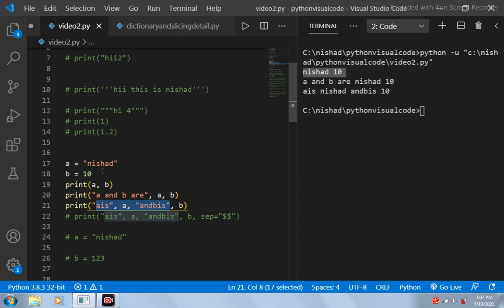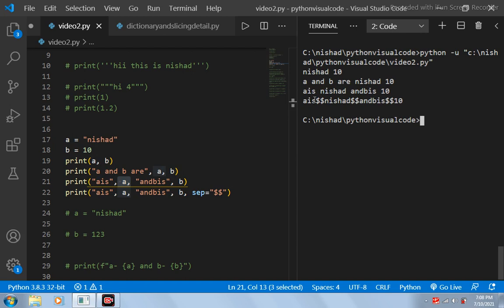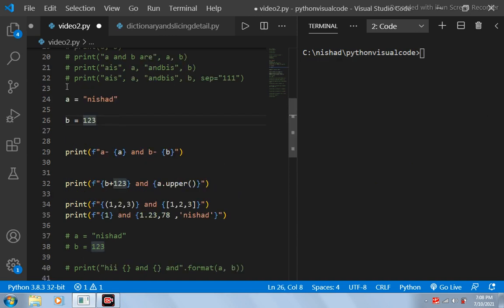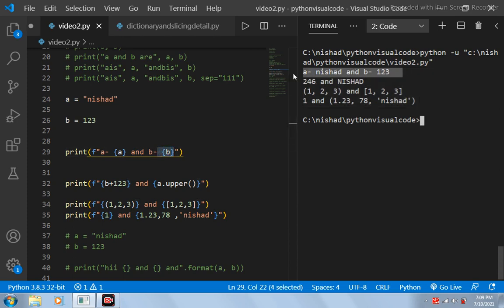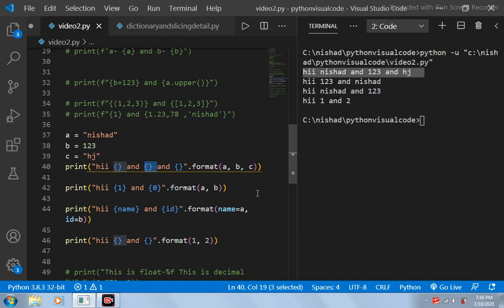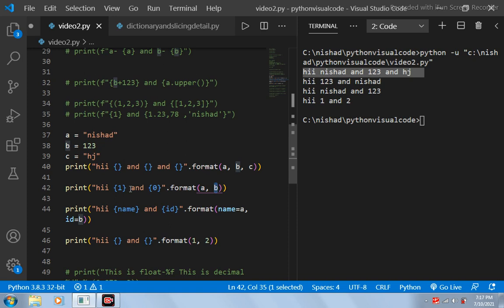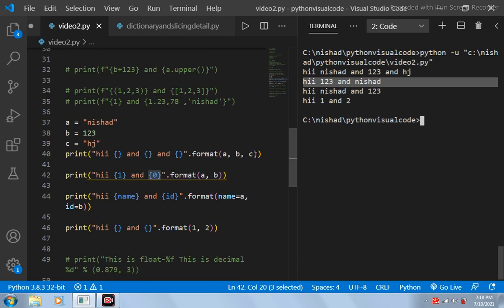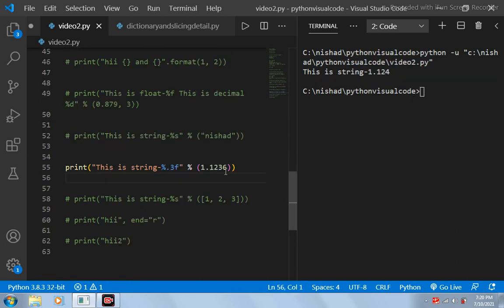Print function in Python - (6 Different ways to use print function in Python)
In this video we will learn about Print function in Python. Print function is used to print values on the terminal in Python. In this video we will also learn about 6 different ways to use print function in Python . I have tried to explain all the different ways of printing with numerous examples and very simple language.